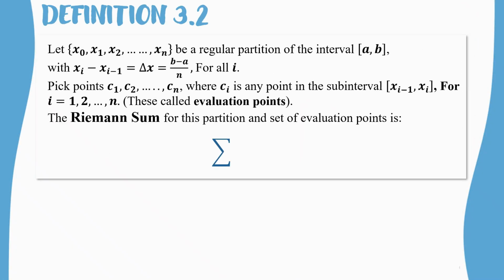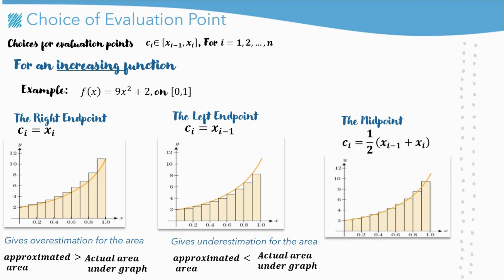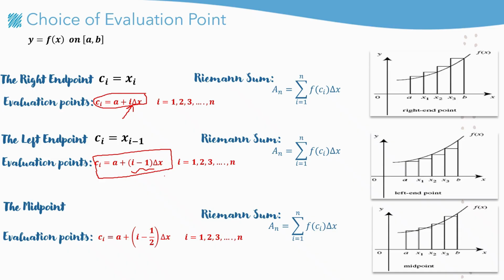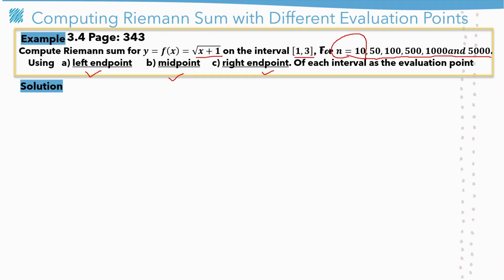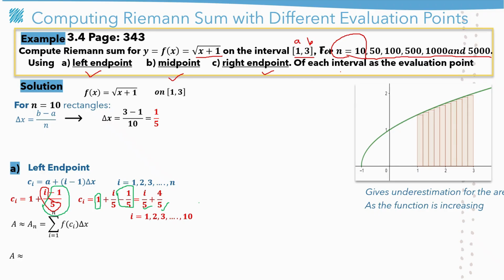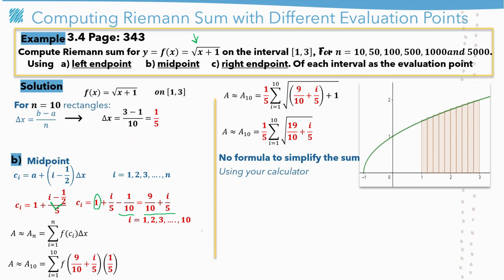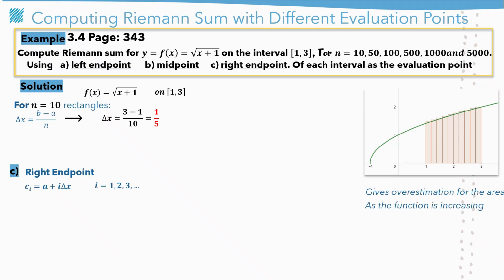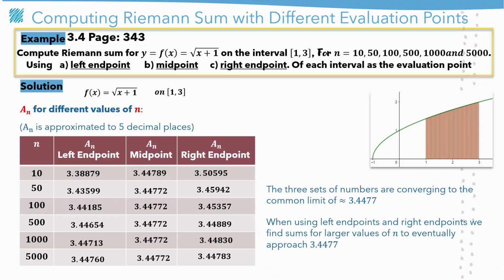5.3 AREA PART 2 | Grade 12 Advanced Mathematics | MOEUAE Curriculum | HSM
Please watch 5.1 and 5.2 in HasnaSparkVibes
Practice makes perfect